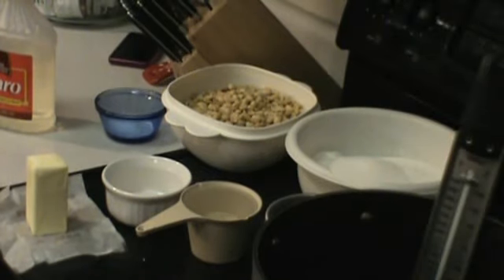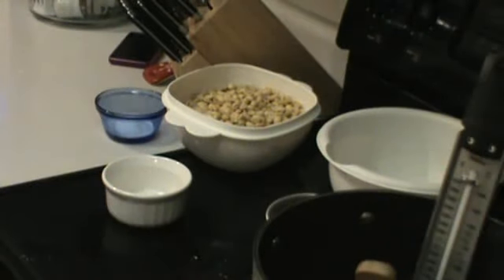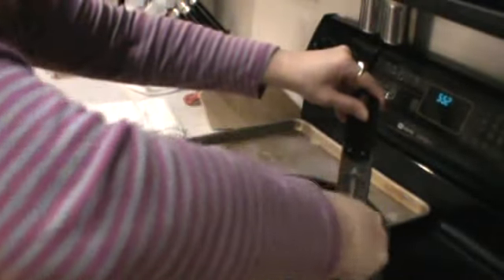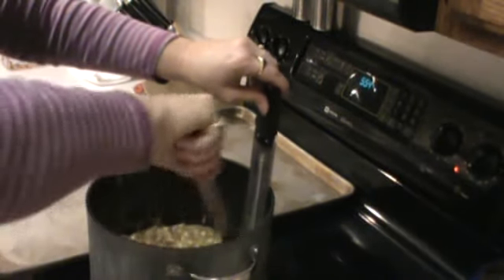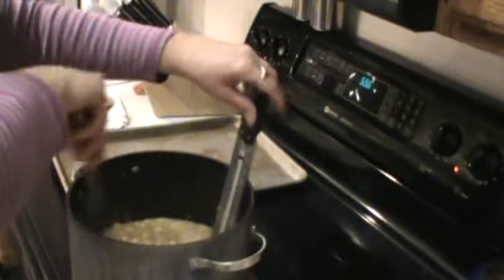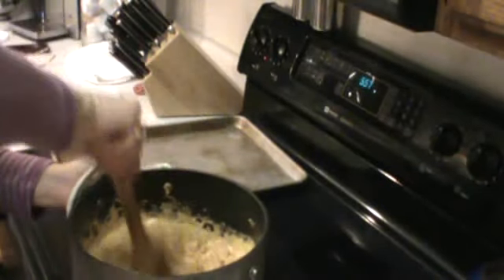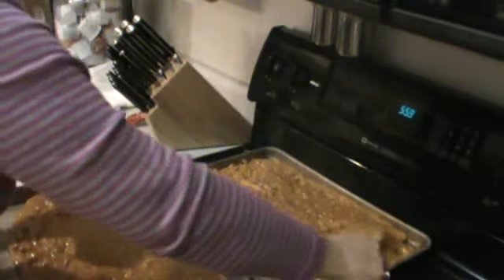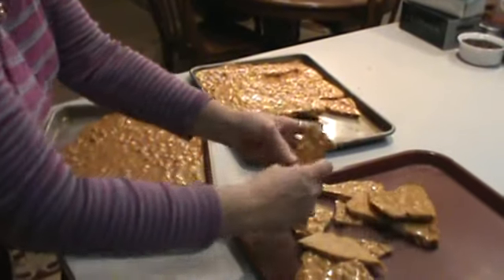How To Make Peanut Brittle | Recipe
4 C. sugar
2 C. light corn syrup
1 C. water
1 tsp. salt
1/2 C. butter
3 tsp. baking soda
6 C. shelled roasted peanuts

In a large heavy sauce pan add sugar, water, butter, salt and corn syrup. Cook at high heat until you reach 280 to 285 degrees. add nuts and stir until you reach 295 degrees.

Once you have reached 295 degrees remove from heat and pour in your baking soda. stir until combined. Pour mixture on to warmed cookie sheets. Let cool and then break in to pieces and enjoy!

Peanut Brittle is always a great gift to give neighbors, friends, coworkers, etc during the Holidays.

-Link To The Canning Jars I Use-

-Link To The Wide Mouth Lids I Use-

-Link To Dehydrator I Use-

-Link To A Newer Version Of The FoodSaver I Use-

-Link To The FoodSaver Vacuum Sealer Jar Kit-

-Link To The Ball Blue Book Guide To Preserving-

-Link to The Pressure Cooker I Use-

-Link To The Water Bath Canner-

-Link To Canning Kit-

I've changed the name on my channel to Obsessive Chicks, if you're wondering why then watch the video to find out.

-Link To Apple Corer & Peeler-

-Link To Cherry Stone Remover-